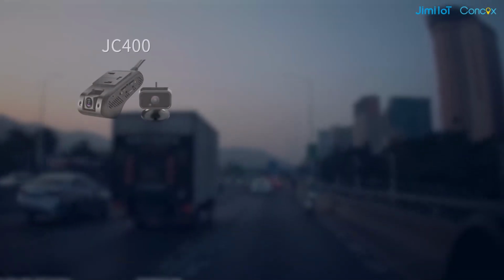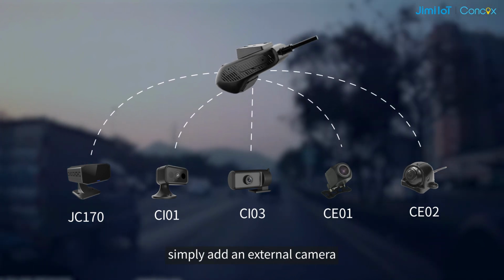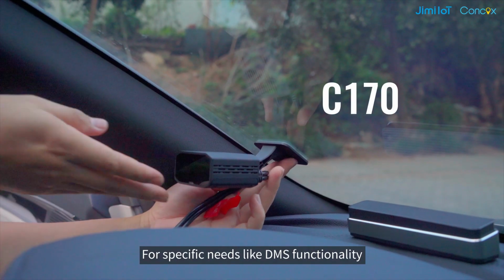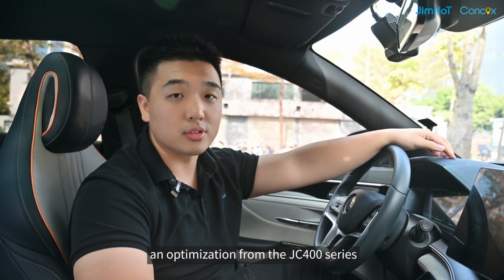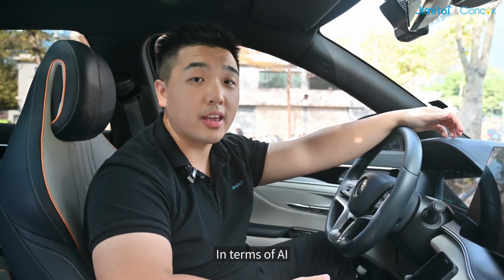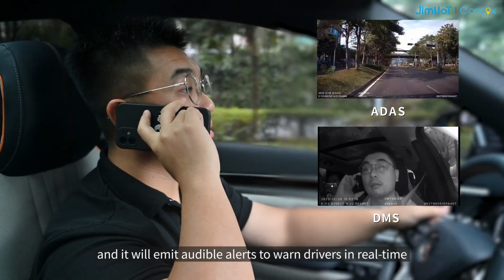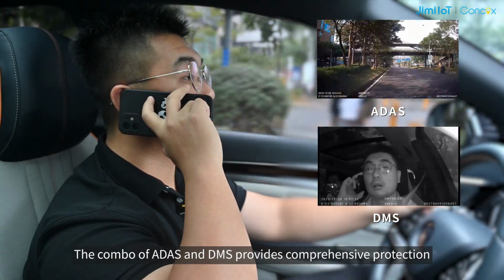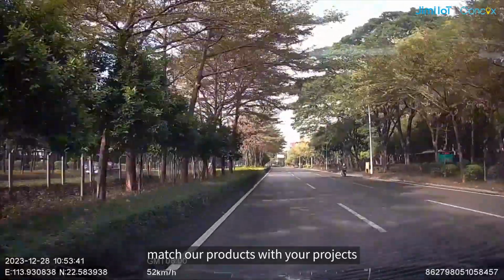Exploring the Difference Between JC261 and JC400 Series from Jimi IoT!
🔍 What Sets Them Apart?
Join Oscar, our Product Manager at Jimi IoT, as he delves into the nuances between our JC261 and JC400 series dashcams.

🎯 Evolving to Meet Your Needs
Discover how the JC261 series, driven by market demand, takes dual-channel dashcams to the next level with Advanced Driver Assistance Systems (ADAS) and Driver Monitoring Systems (DMS) features.

🛠️ Streamlined Selection
With only two models in the JC261 series, Oscar showcases how we've simplified the lineup while ensuring seamless firmware compatibility across all models, making integration effortless.

🔧 Enhanced Functionality
Uncover the versatility of the JC261 series, boasting basic ADAS support and the ability to run both ADAS and DMS algorithms concurrently for comprehensive driver safety.

📈 Stay Ahead with Jimi IoT
Learn more about the key differences between the JC261 and JC400 series, and discover how our innovations can empower your fleet management solutions.

🔍 Discover More
Explore the JC261 series today to experience the evolution of dashcam technology. Let's drive safer, smarter, together.